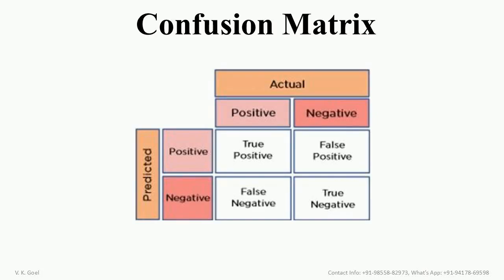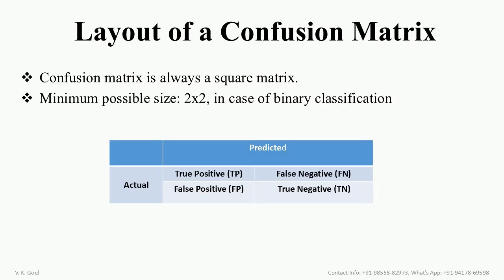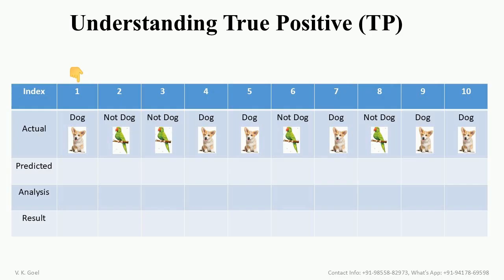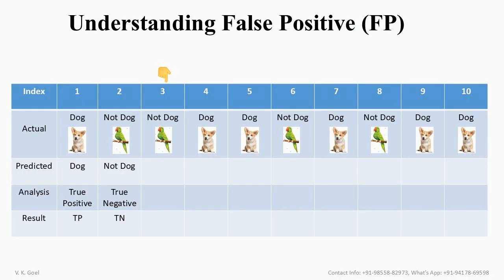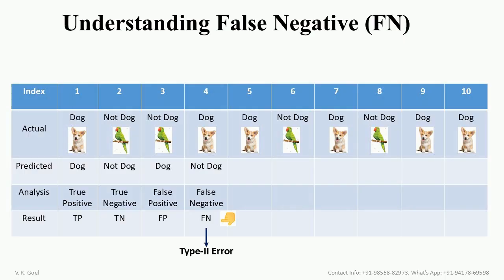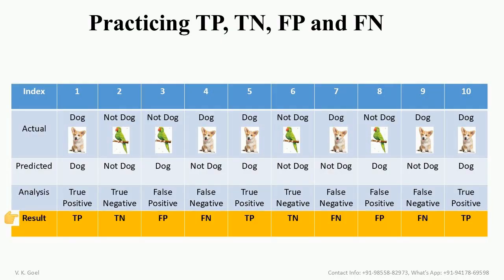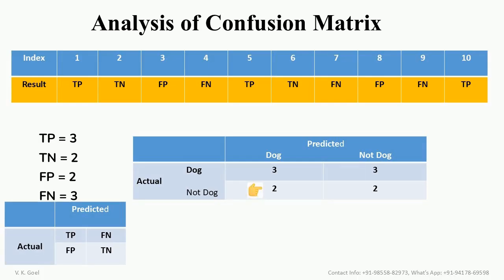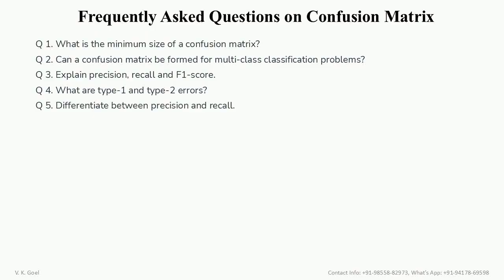Confusion Matrix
Confusion matrix is a vital tool in AI/ML, that evaluates the performance of a classification algorithm.
It assesses the areas, where, the classifier model was right or wrong in class prediction.
Confusion matrix can be applied to both classifications: binary as well as multi-class classification.